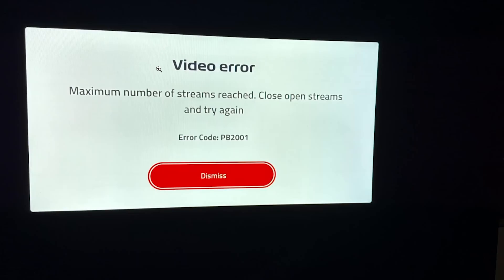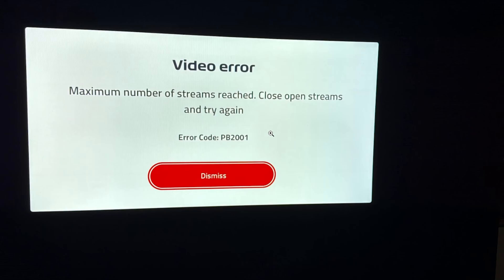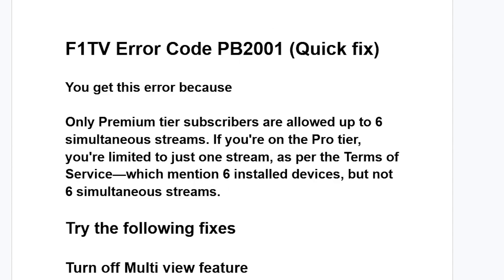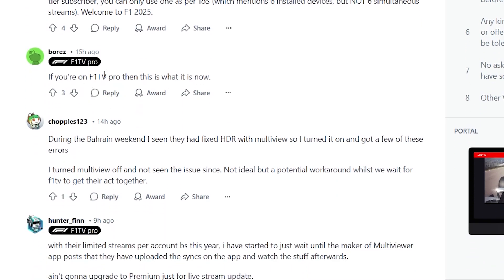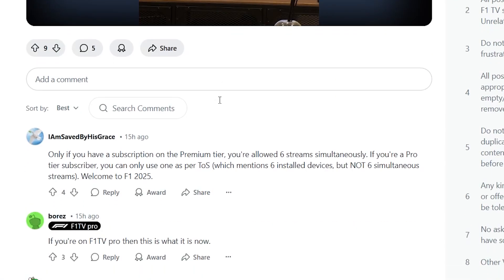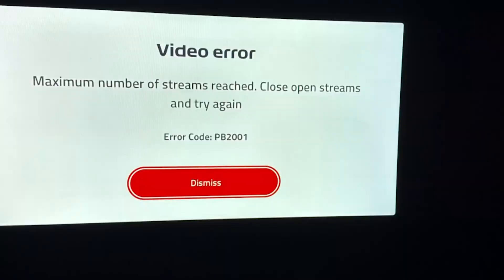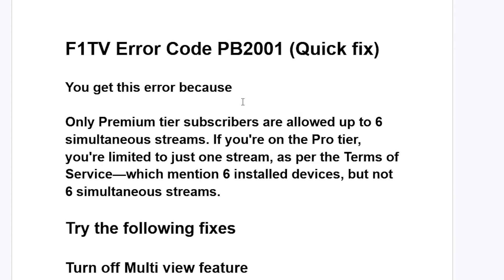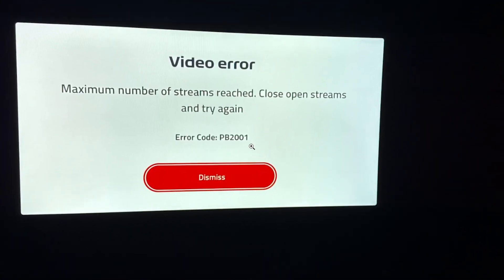F1TV Error Code PB2001 (Quick fix)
Video error Maximum number of streams reached. Close open streams
And try again. Error Code: PB2001

If you get this error on the F1TV Then You get this error because

Only Premium tier subscribers are allowed up to 6 simultaneous streams.

Try the following fixes

Turn off Multi view feature
if your on the Apple TV, scroll down to your name in the navigation menu on the left side. Click on your name, and multi view on/off is the 3rd option down. Simply Go to the sidebar where your account name shows and click on it. In there just turn off multi view feature

Try to watch on a Browser instead of the F1TV App

Try to delete the app and re-download it again

Contact F1TV Support: